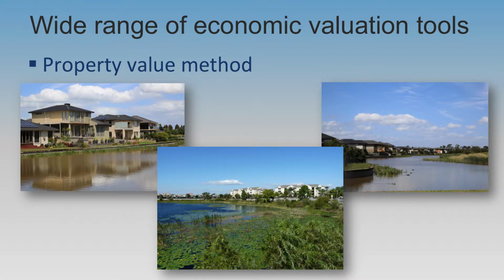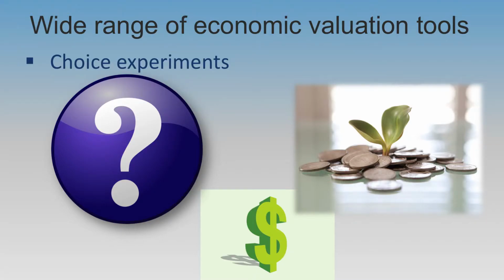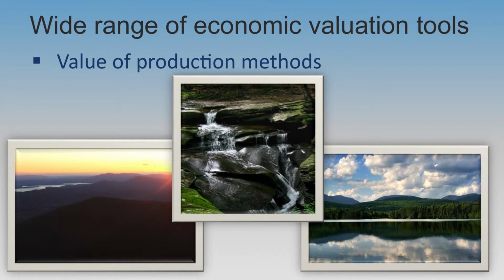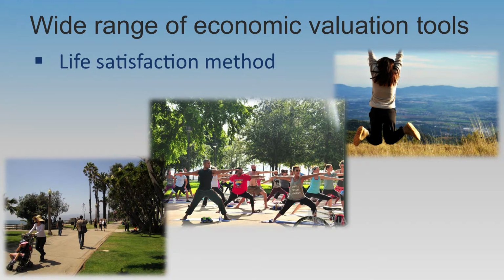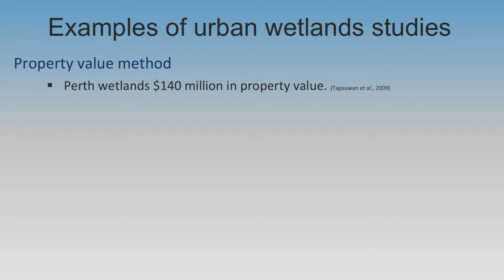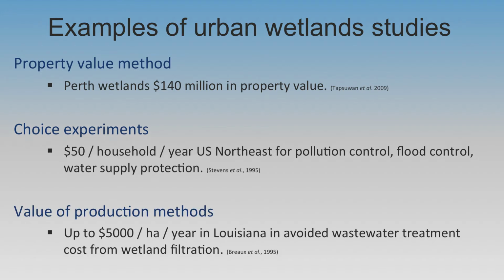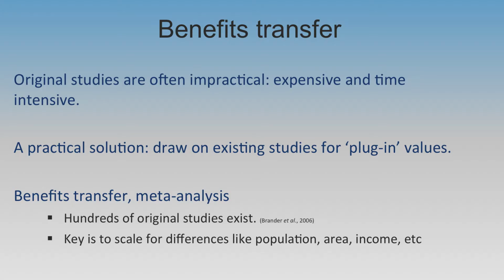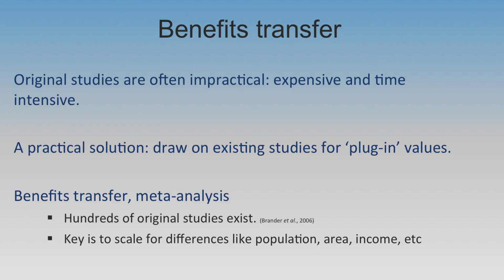Session 7 3